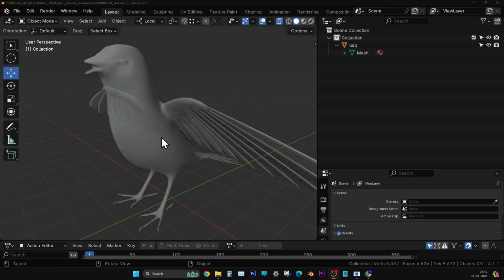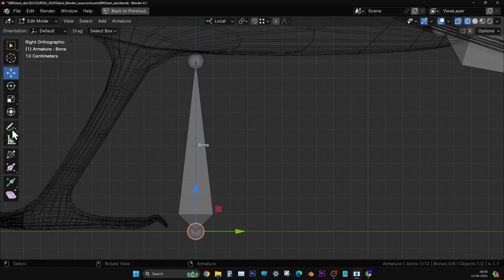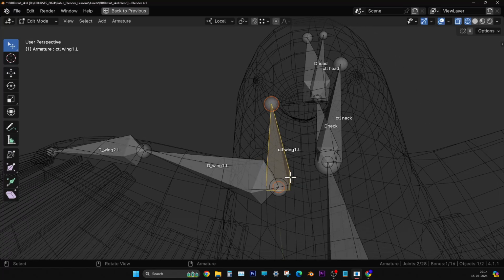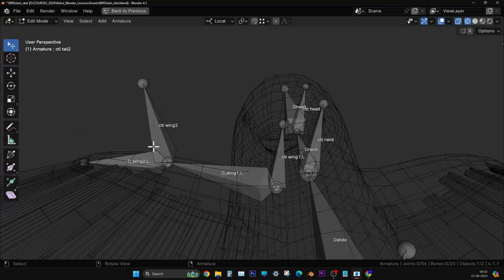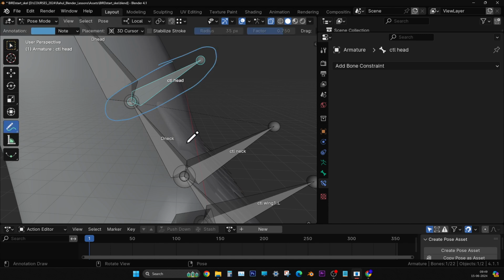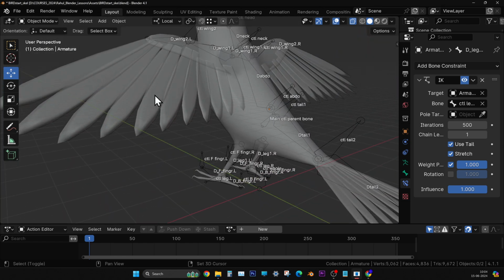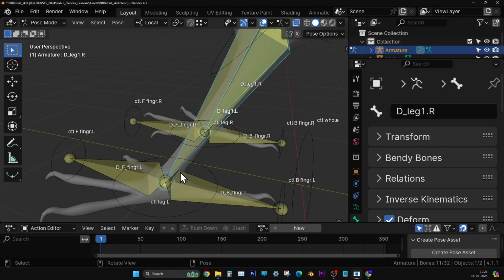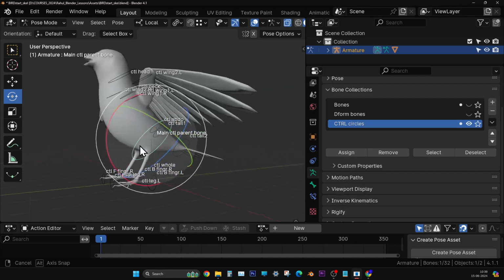session 47 (repeat) student rahul - bird rig